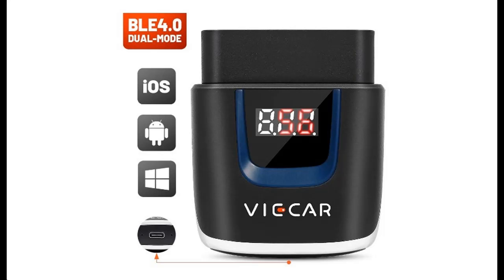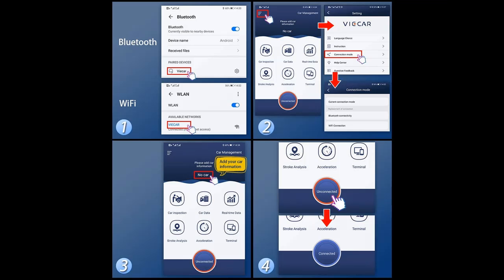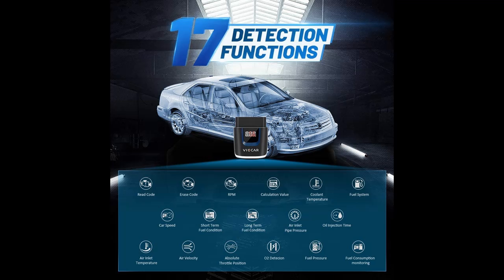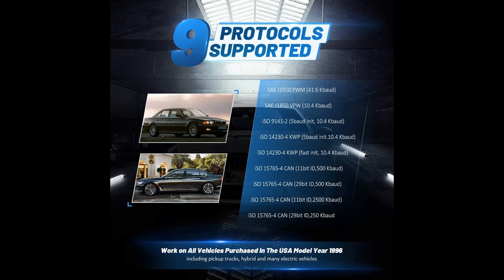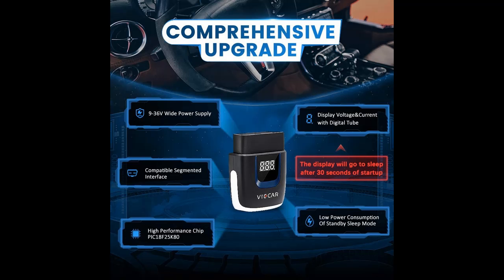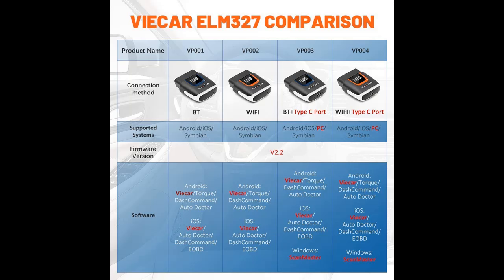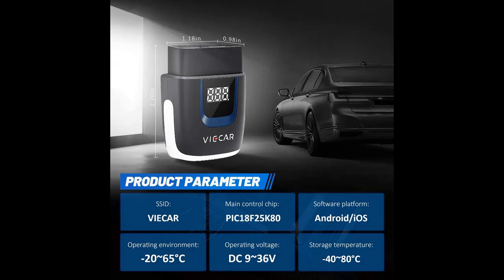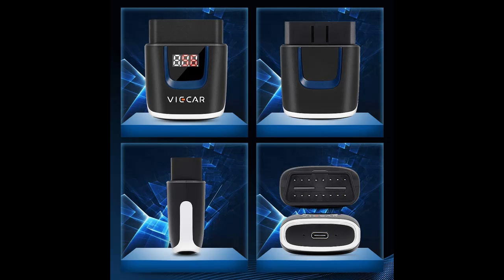Viecar VP003 Bluetooth 4.0 BLE OBD2 Car Code Reader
Find details that most people are talking of Viecar VP003 Bluetooth 4.0 BLE OBD2 Car Code Reader for Android/iOS OBDII Diagnostic Scanner Tool with LCD Display Instant Voltage by Video introduce the latest products youtube channel.

Price details/Full details/Full Reviews [RECOMMEND]

Viecar VP003 Bluetooth 4.0 BLE OBD2 Car Code Reader for Android/iOS OBDII Diagnostic Scanner Tool with LCD Display Instant Voltage